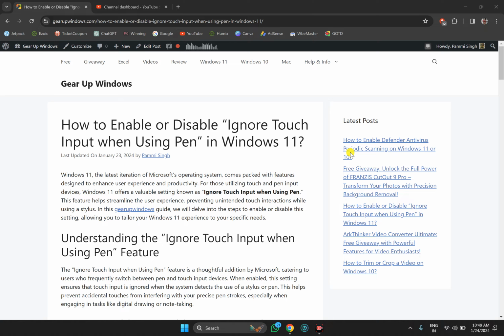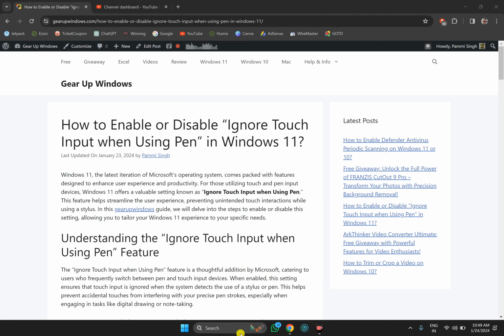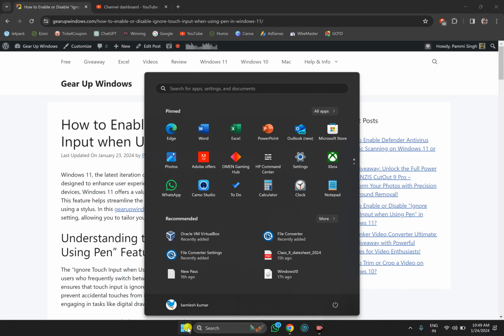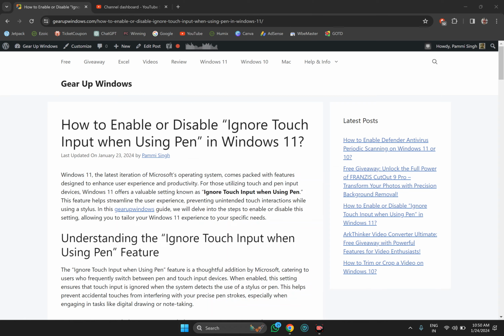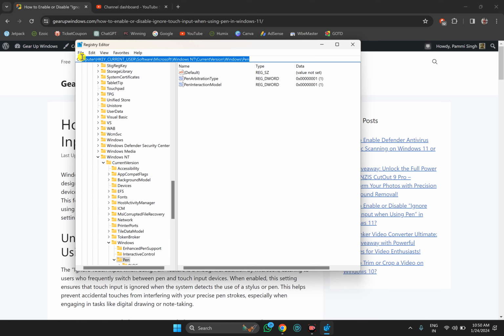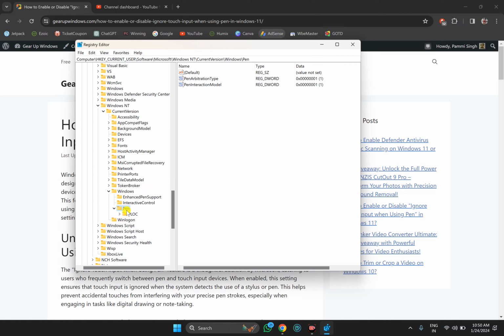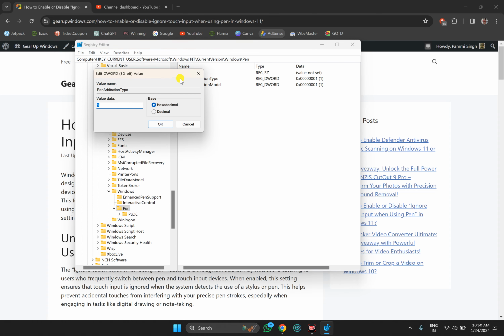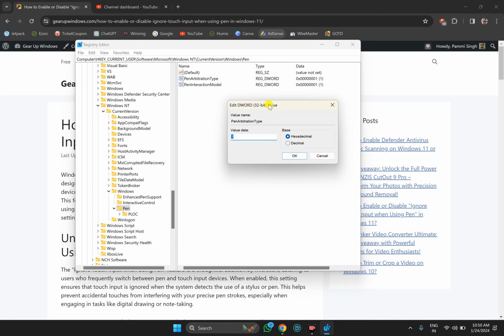How to Enable or Disable “Ignore Touch Input when Using Pen” in Windows 11 using Registry Editor?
Title: Unlocking Precision: Mastering "Ignore Touch Input when Using Pen" in Windows 11 Registry Editor | GearUpWindows Tutorial

Description:
🔍 Dive into the heart of Windows 11 customization with GearUpWindows! 🚀 In this step-by-step tutorial, we'll guide you through the process of enabling or disabling the "Ignore Touch Input when Using Pen" feature using the Registry Editor.

💻 Whether you're a digital artist, note-taker, or just want to fine-tune your touch and pen experience on Windows 11, understanding this setting is crucial. Our detailed walkthrough ensures you gain full control over your device's touch and pen input dynamics.

🔧 Learn the ins and outs of Registry Editor tweaks, demystifying the technical aspects to make it accessible for users of all levels. GearUpWindows is your go-to source for unlocking the true potential of your Windows system.

📌 Topics Covered:
- Introduction to "Ignore Touch Input when Using Pen"
- The importance of customization
- Step-by-step guide to access and navigate the Registry Editor
- Enabling or disabling the feature effortlessly
- Best practices for a seamless user experience

🤔 Curious about the impact on your device's performance? Wondering how this tweak can enhance your overall Windows 11 experience? Join us in this GearUpWindows tutorial and take control of your digital workspace.

Registry Path:-

HKEY_CURRENT_USER\Software\Microsoft\Wisp\Pen\SysEventParameters